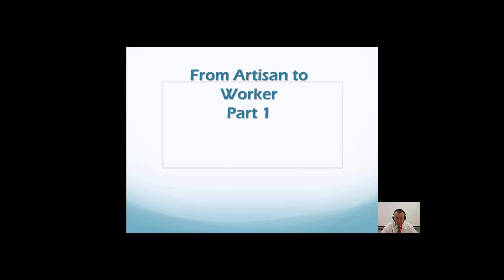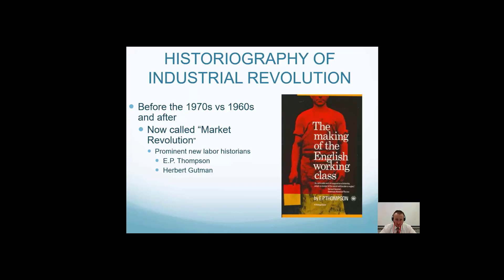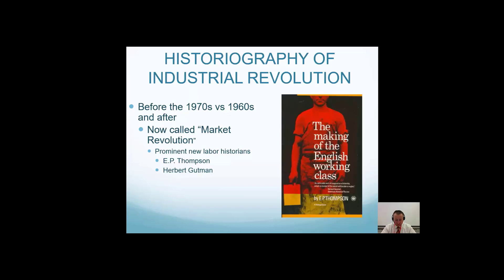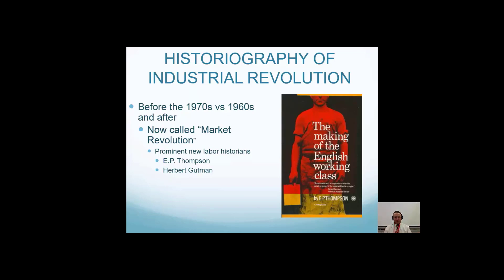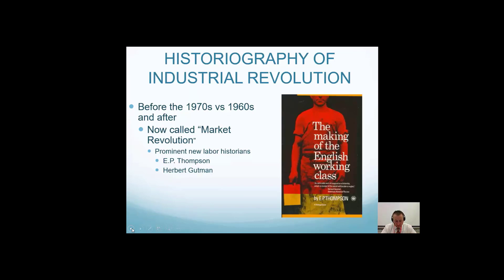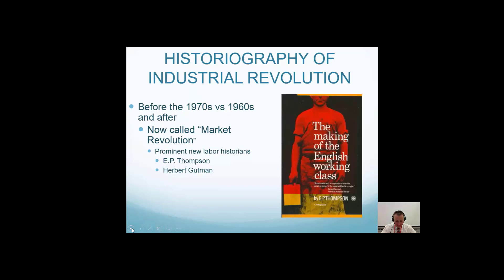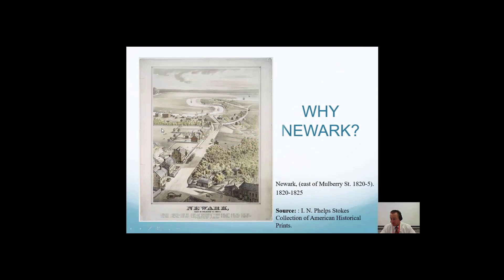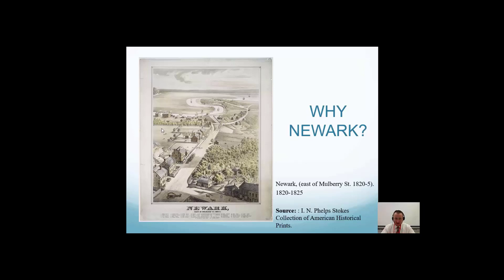Artisan to Worker Part 1